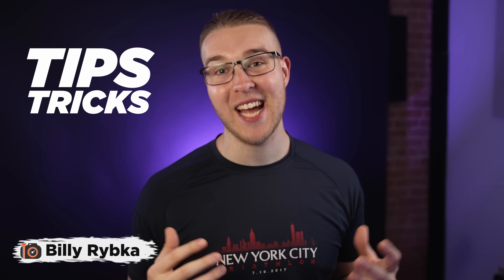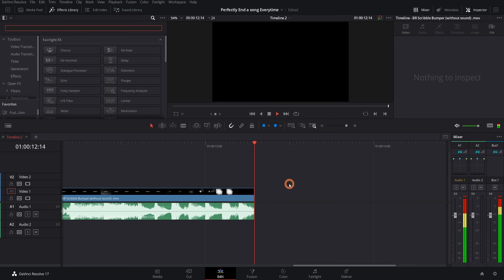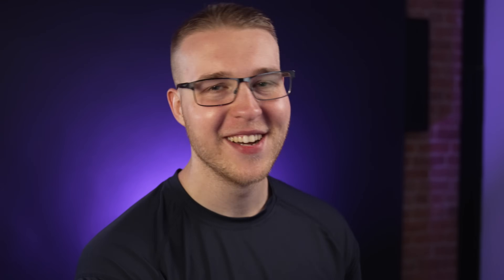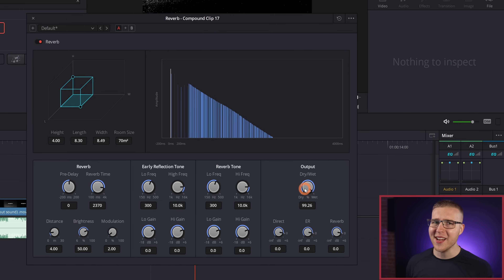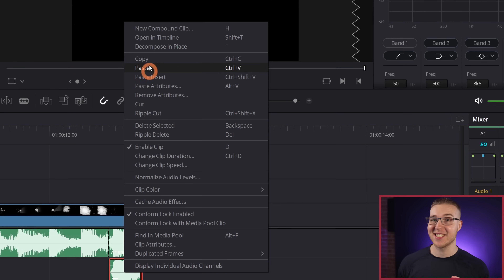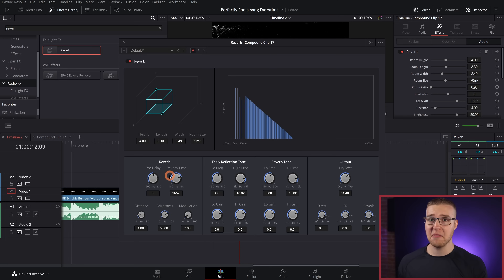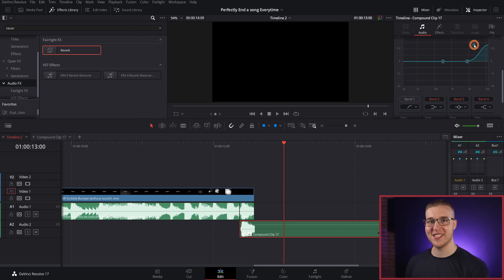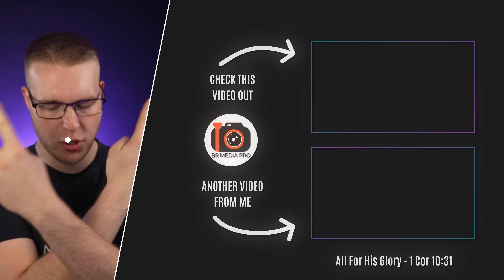The BEST way to End a Video using Davinci Resolve 18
If you're looking for a way to end your music with a dope Reverb/Echo effect, then this video is for you! Learn this easy way to end any song wherever you want with cinematic style!

Chapters:
0:00 - The Perfect Way to End Any Video
1:00 - The Problem No One Wants and First Steps to Fix It
1:33 - How to Use These Key Settings!
2:52 - Why Isn't It Working?!?!
3:13 - Here's How to Fix the Mistake
4:04 - How to Fine-Tune the Results to Perfection!
4:50 - How to Cut your Learning Curve in Half!

DaVinci Resolve is a fully-featured video post-production package that allows users to edit, color correct, color grade, and render a video project—all in the same package! Davinci Resolve 17 is a one-stop shop for all your video editing needs! In this DaVinci resolve tutorial, you'll learn an awesome audio effect! My Davinci Resolve 17 tutorial (not da vinci resolve) is for beginners and pros alike! Davinci resolve editing can be easier than you think with my (Billy Rybka) video editing tutorial. DaVinci resolve video editing and Davinci Resolve effects are all done on this channel.